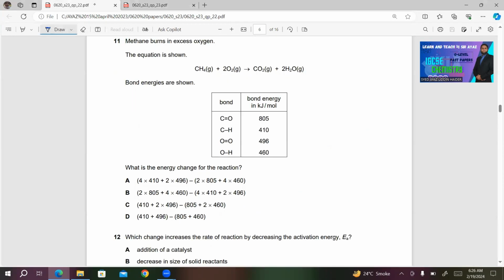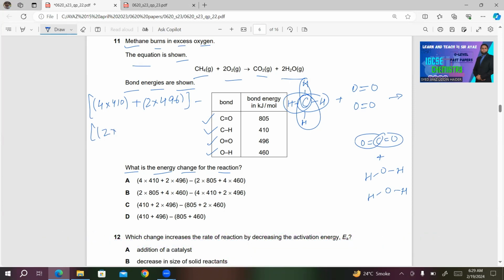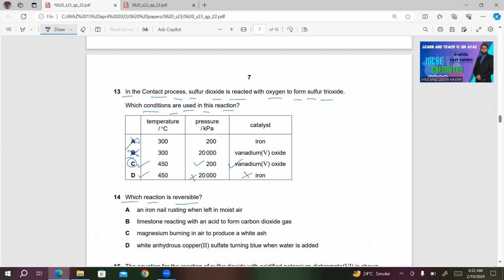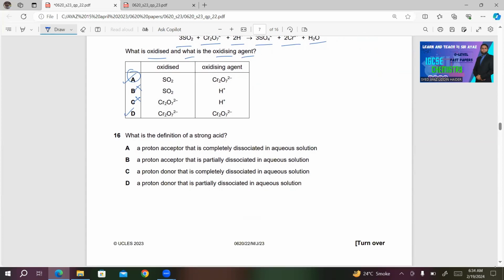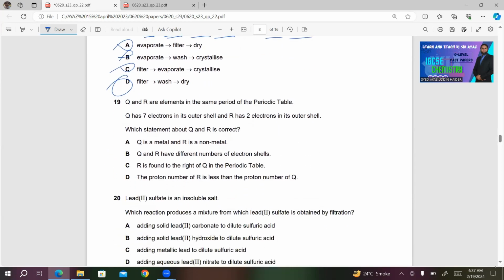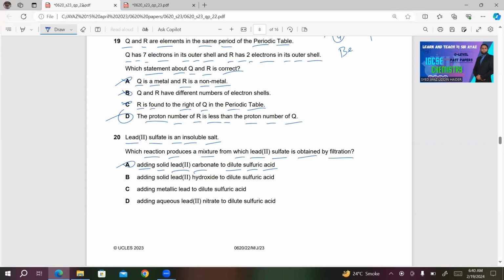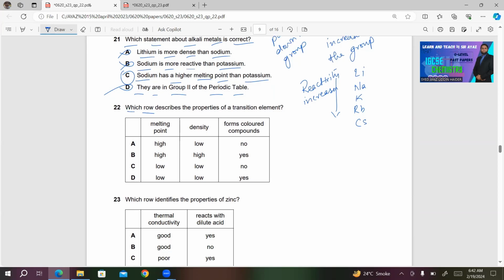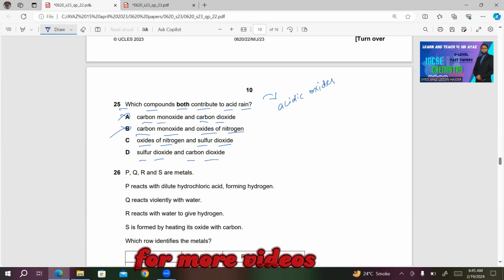IGCSE Chemistry past papers 0620/P22/M/J/23 (Q11-25)